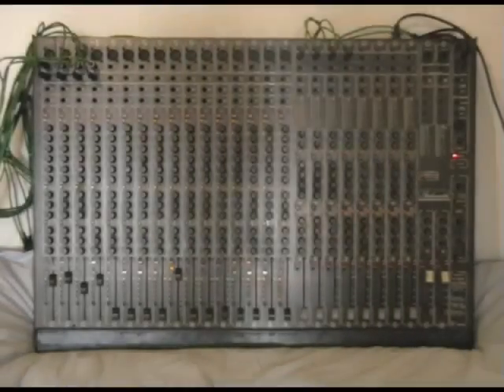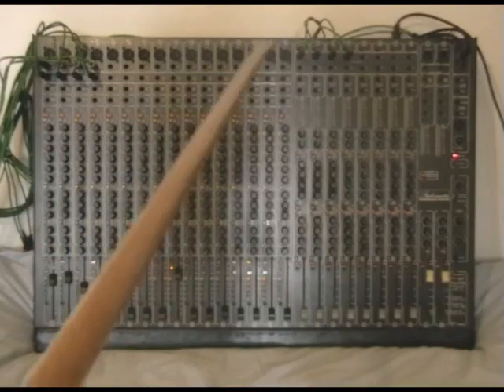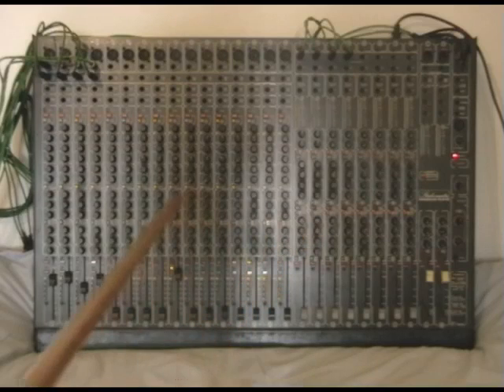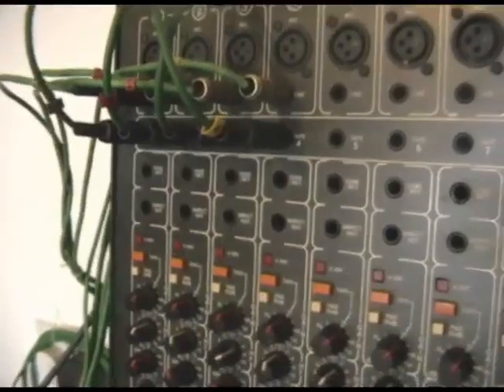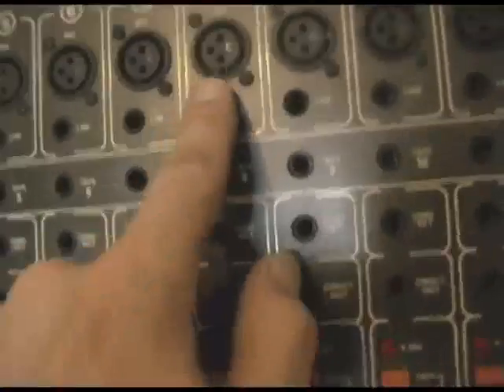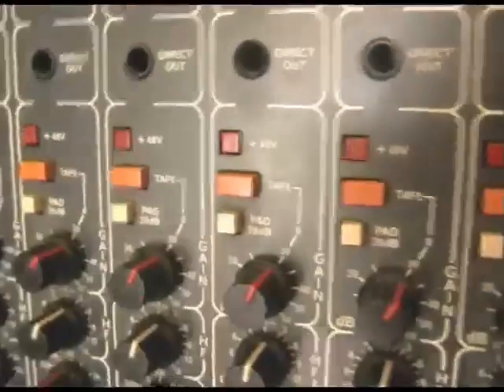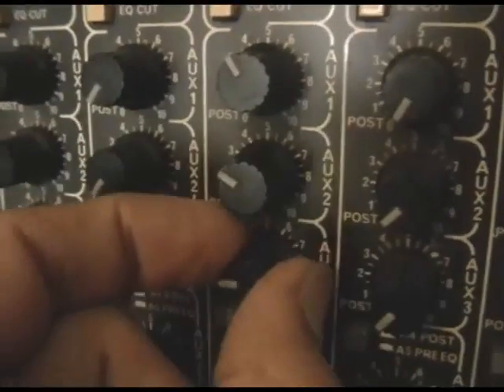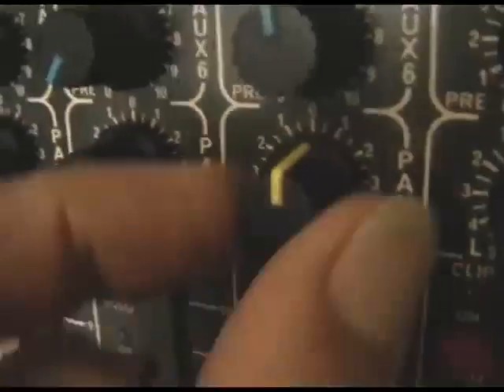Mixers & mixing tutorials - The SPLIT console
All about how a split console works - It's an old video and i will make a new version which is simpler sometime but. This video shows you how a SPLIT CONSOLE works in theory for noobs, including showing how to use monitoring on the bus with tape returns using a PC as a tape machine. Studiomaster 24-16-24 mixdown gold mixer is featured.

Dancetech